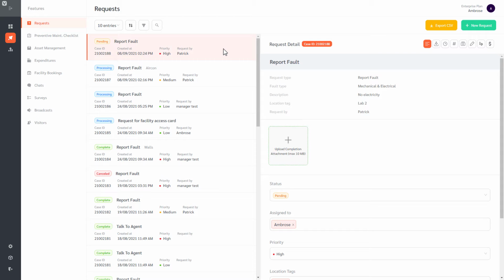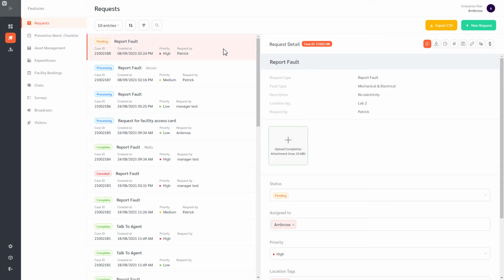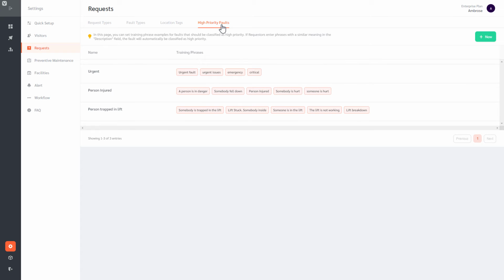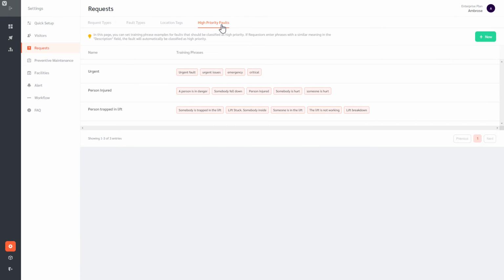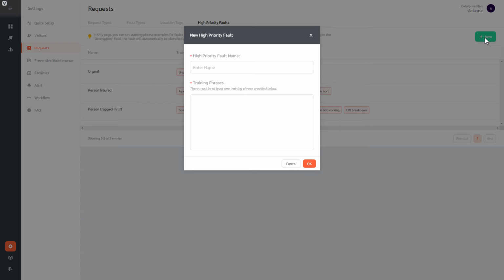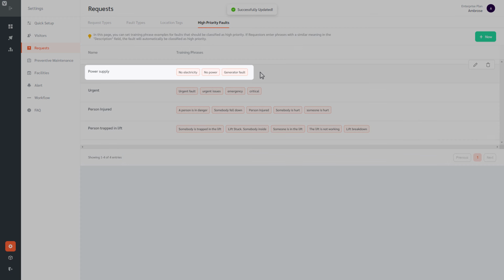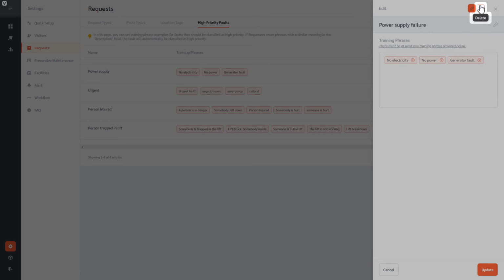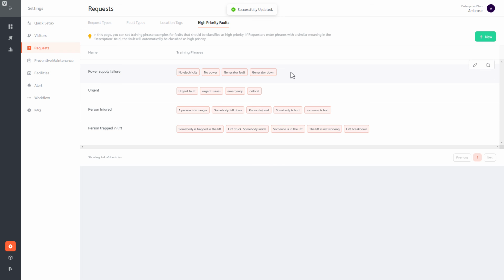High Priority Faults